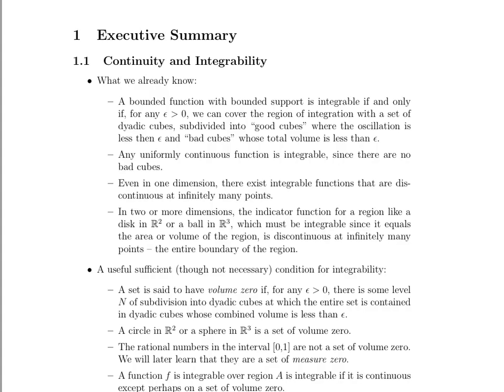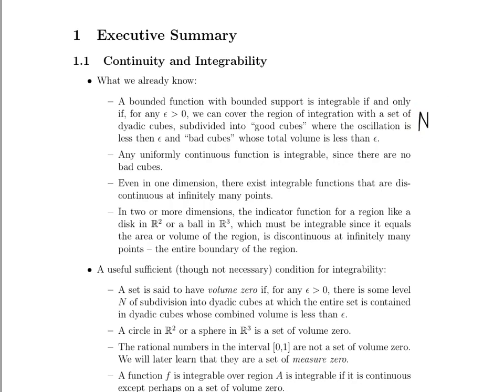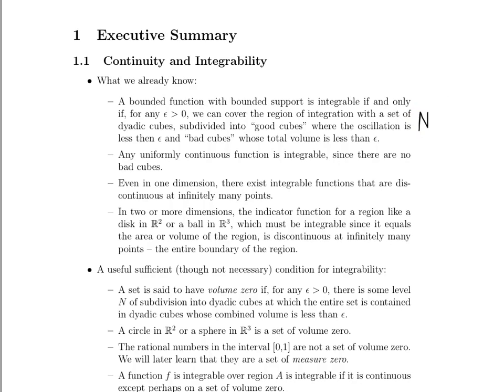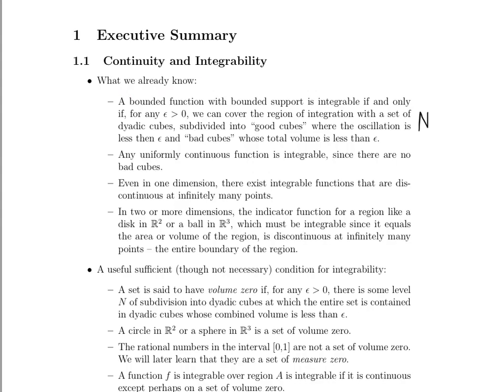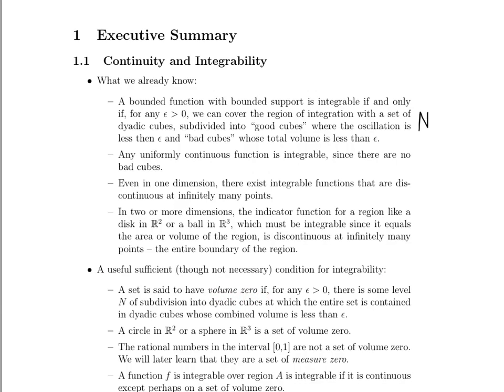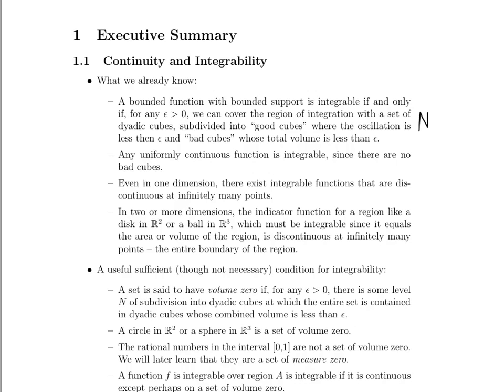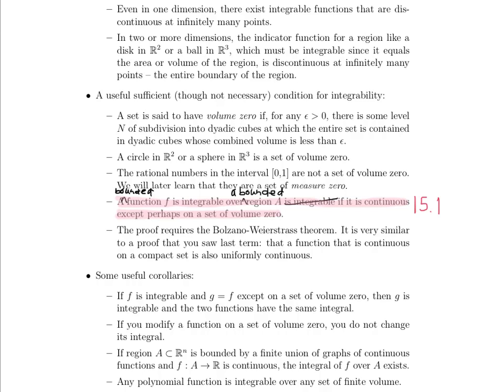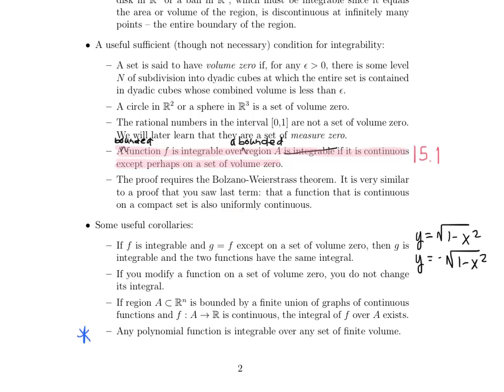Math 23b. Week 2, Video 1: Continuity & Integrability (15.1)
Continuity and Integrability of functions in Rn.